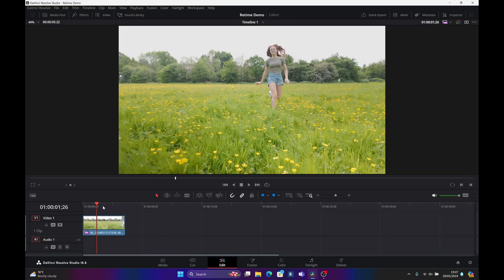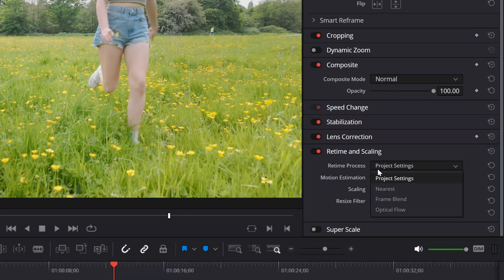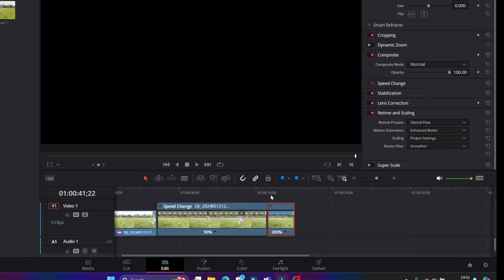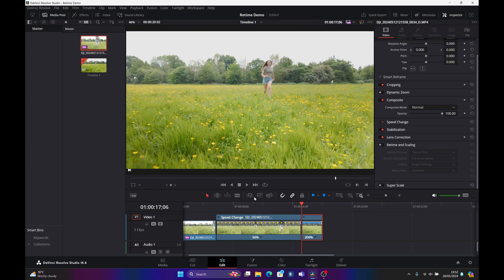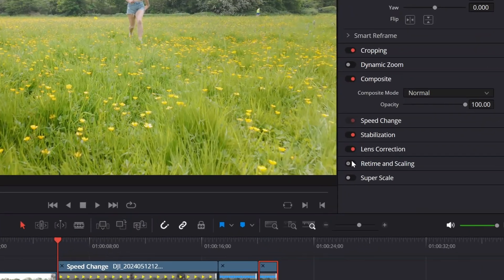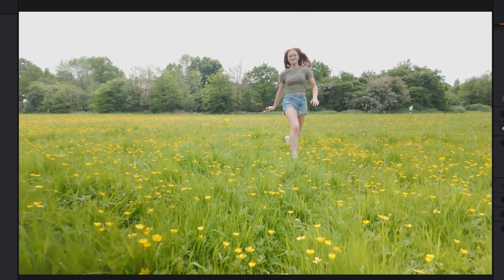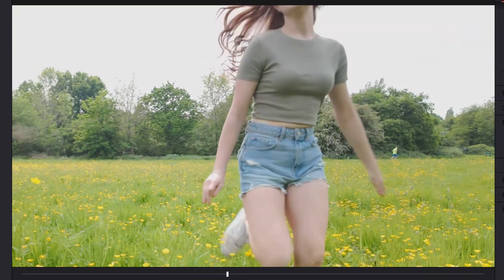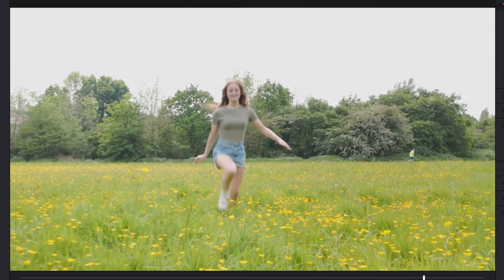Enhance your video. SLOW down or SPEED up ANY footage! Slow Motion and Retime in DaVinci Resolve ! !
Learn more about DaVinci Resolve and how to make amazing looking slow motion footage work for you.
How to recover slow motion footage to normal speed and even slow your footage down even further.
I'm using DaVinci resolve retime with Optical Flow, Frame Blend & Nearest to slow down your footage.
To speed up my footage I am using Motion Blur to add that 180 degree shutter speed and avoid the shutter flutter.

For me photography is a way to escape the everyday Hussle and bustle of life! To find peace and be one with nature. Let me show you that what others rarely see and often walk past. Set out with me on simple adventures for inspiration with your camera and uncover the magic to be had in your local area and all around.

Equipment:
SONY Alpha 7III

SONY E-Mount 18-105mm f/4 lens